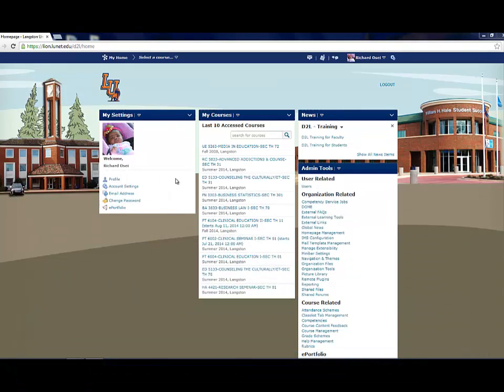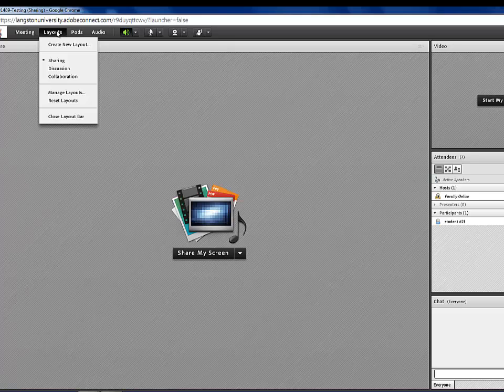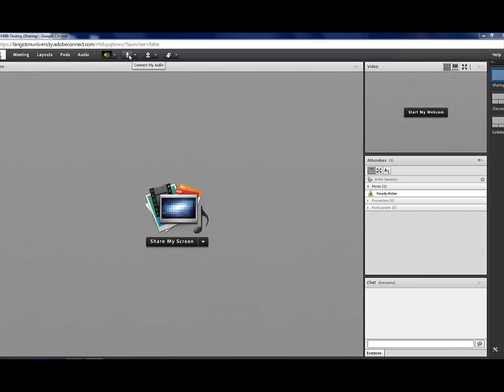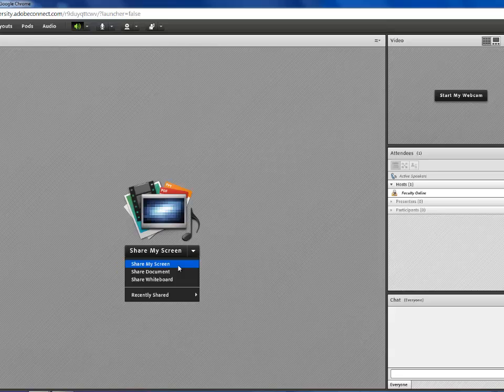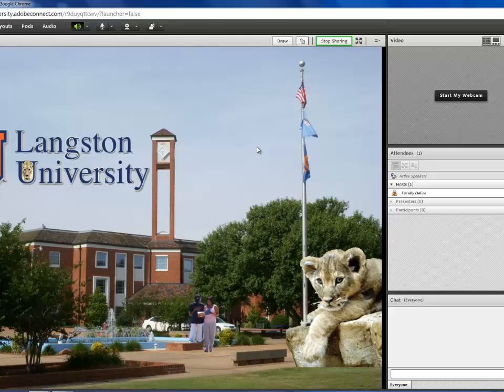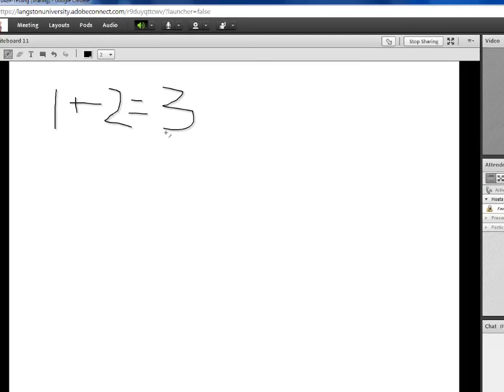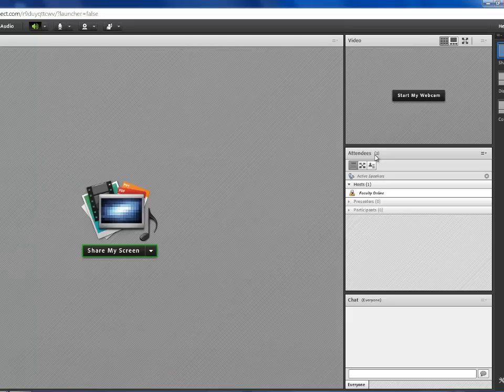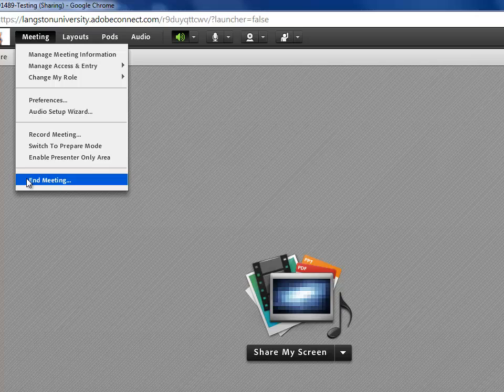How to use Adobe Connect - Teachers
Adobe Connect - Teachers